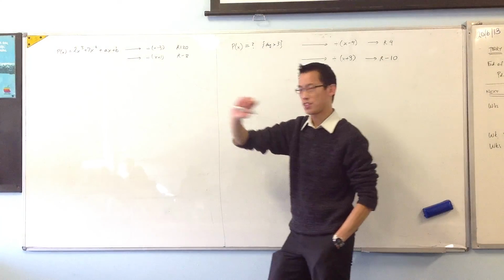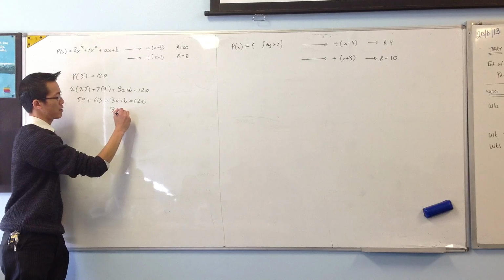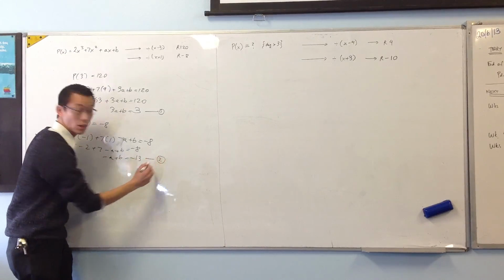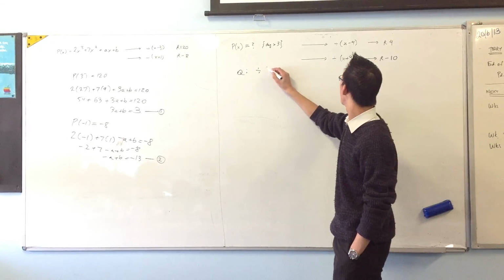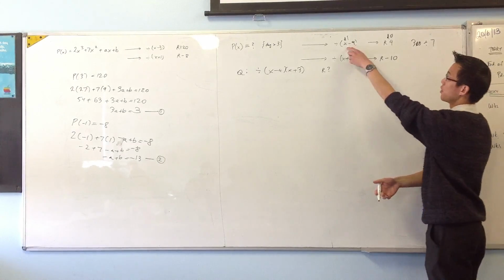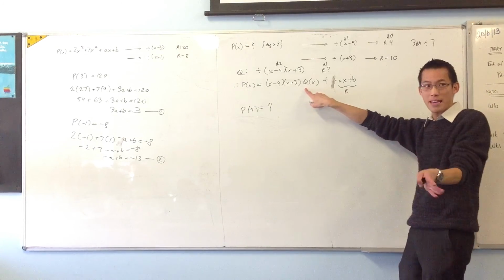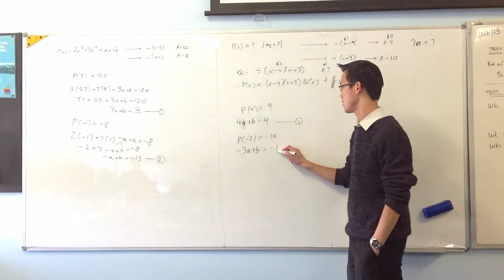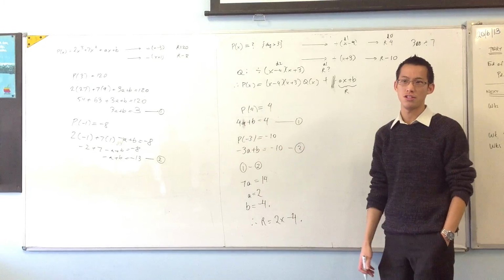Remainder Theorem: Problem Solving Examples